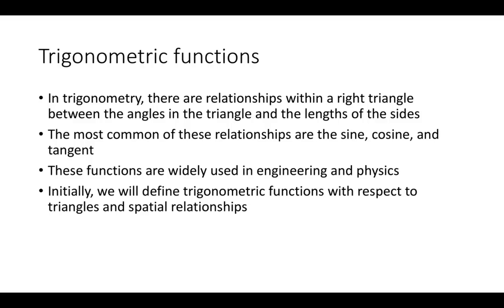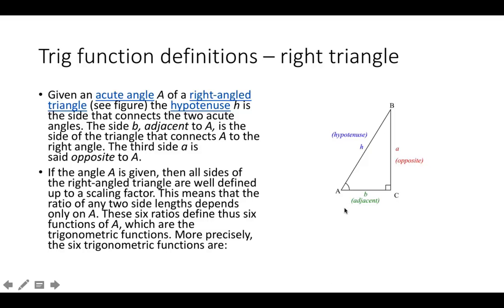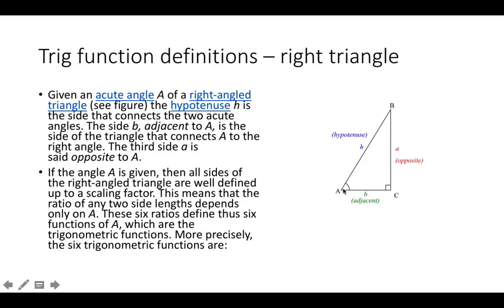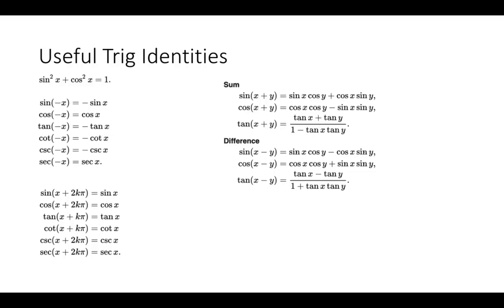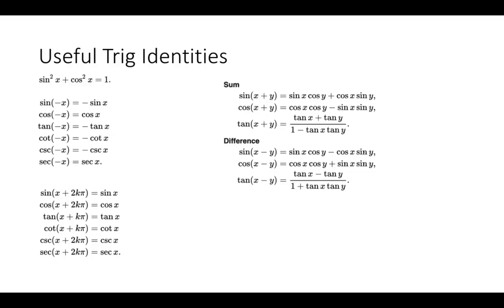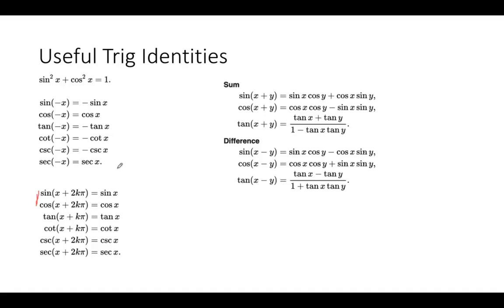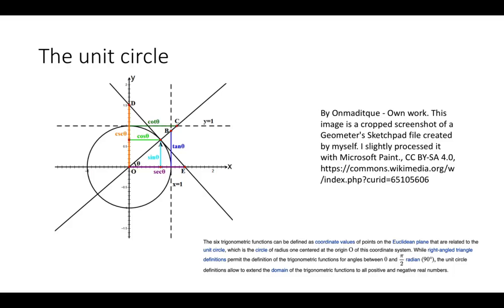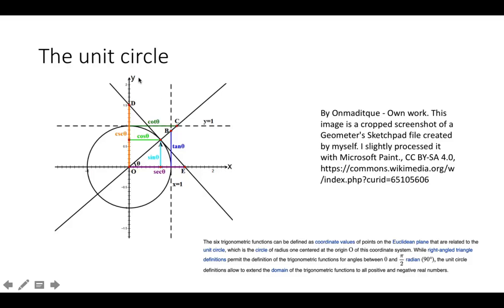ECE 1304 sinusoids video 1